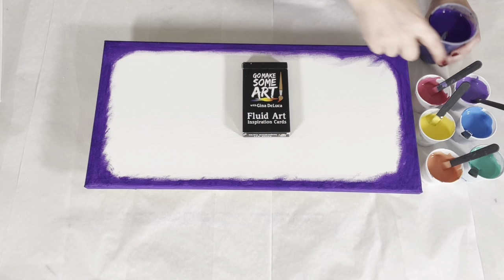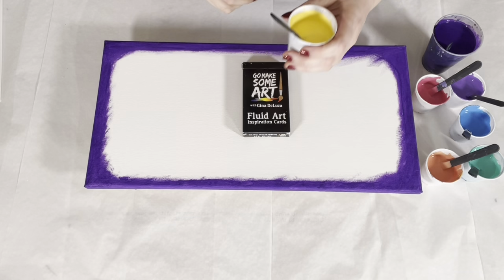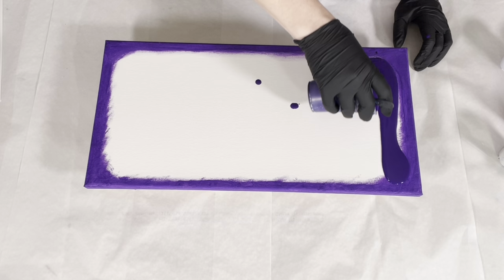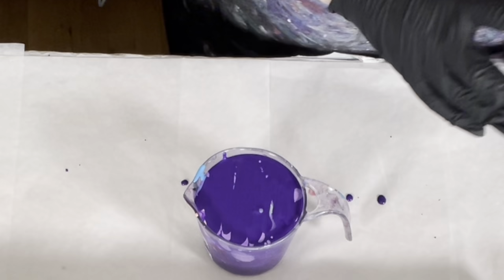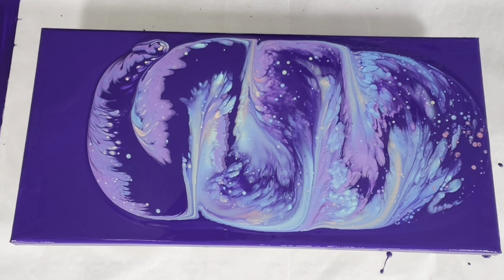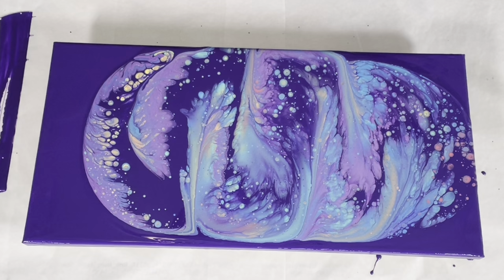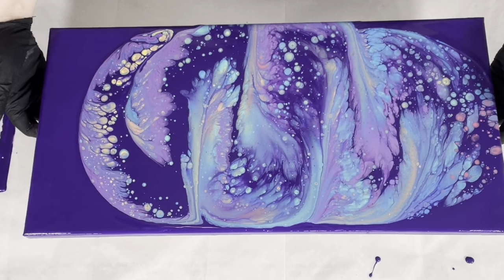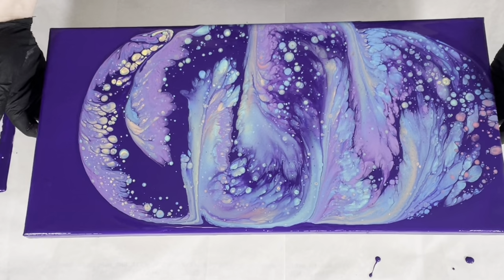(500) Love Is Love Pride Month Collab - Wandering Straight Pour - Fluid Acrylic Paint Pouring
Very happy to be part of the Love Is Love Pride Month Collaboration! In this tutorial I used a rainbow palette in a moving straight pour. I really love how this turned out. The colors used were Liquitex Basics Dioxazine Purple, Cadmium Red Deep Hue, Cadmium Yellow Deep Hue, Phthalo Blue and Phthalo Green and DecoArt Americana Decor Satin Enamel in Pure White. 1Paint:2Floetrol Consistency:2